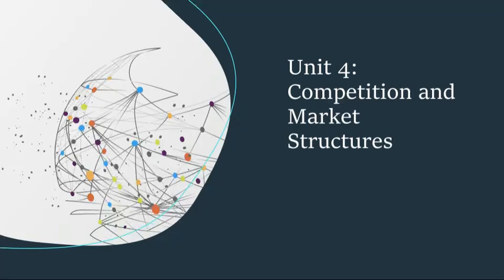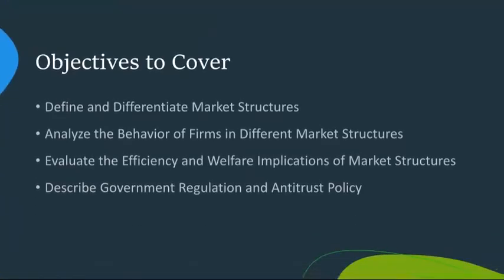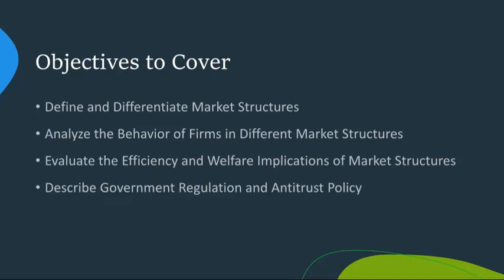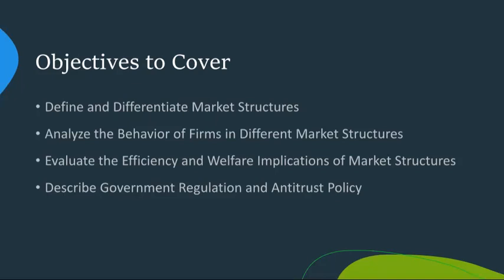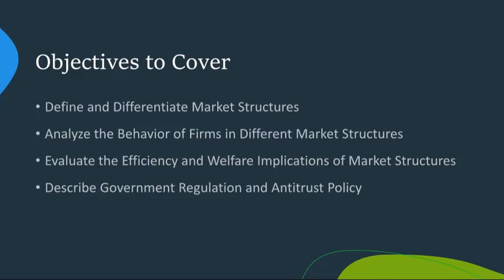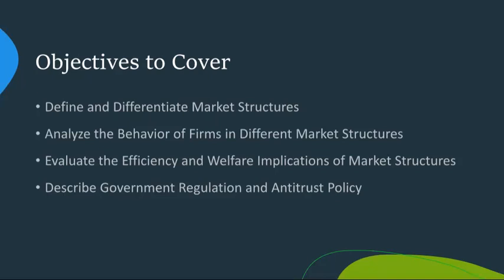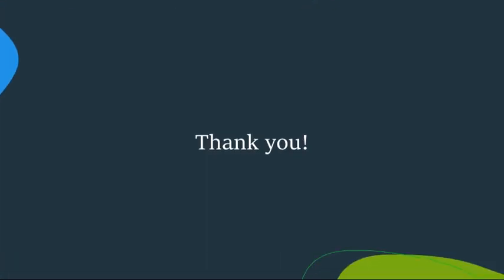Economics -Unit 4 grade 11&12 - by Mr.Ahmad Abu Rashed